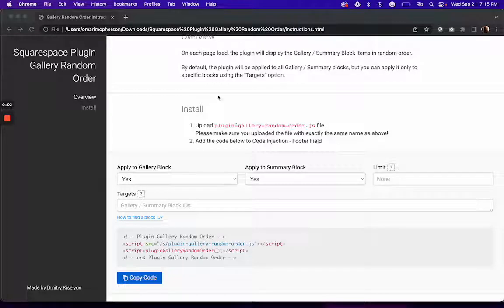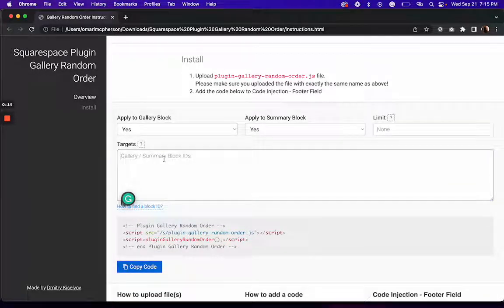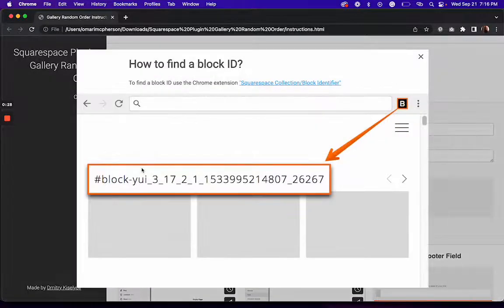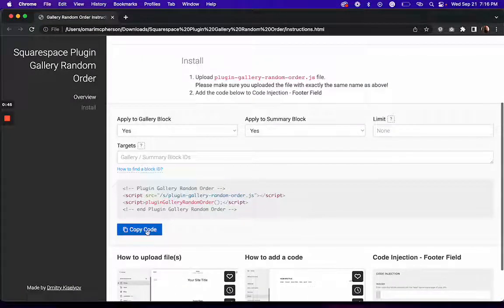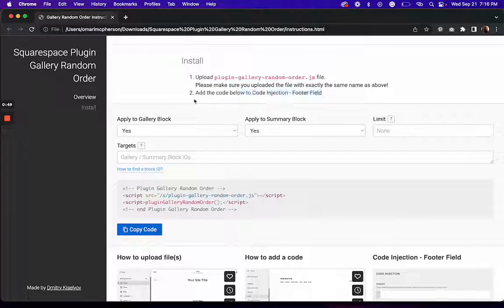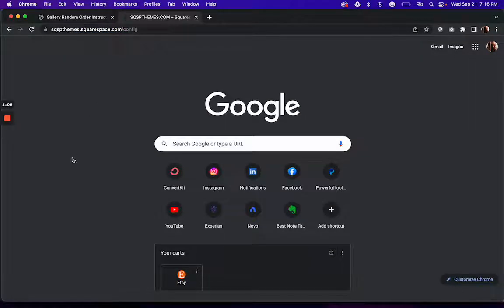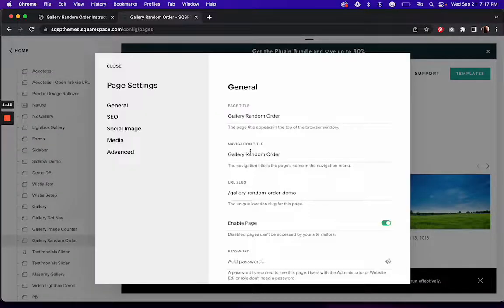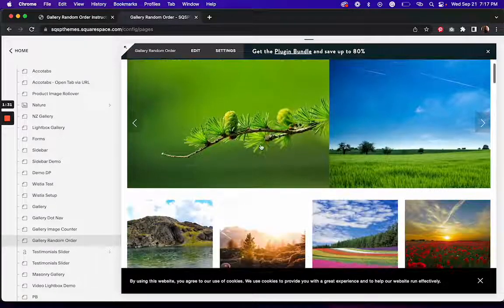Gallery Random Order Setup Explainer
How to make this plugin specific to one page and not the entire site.